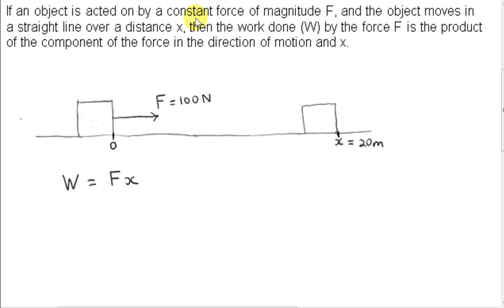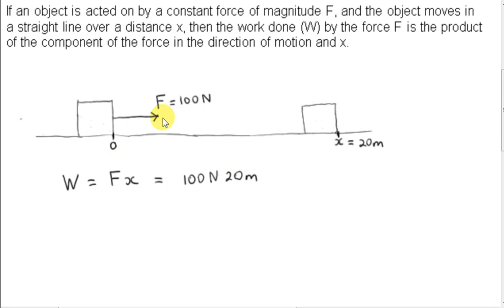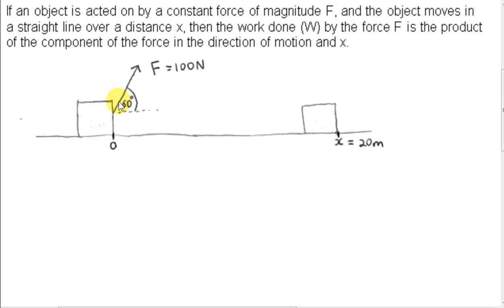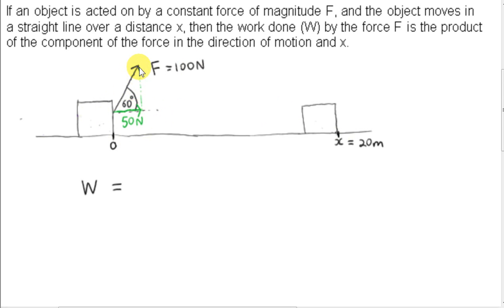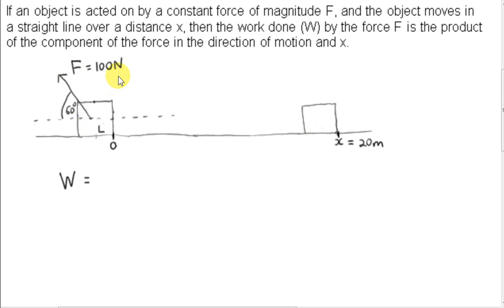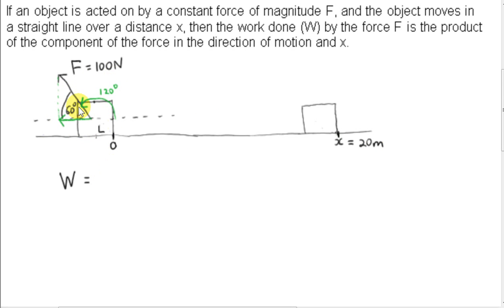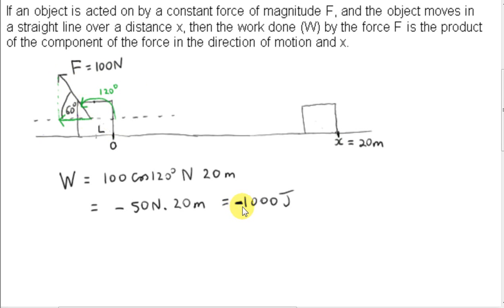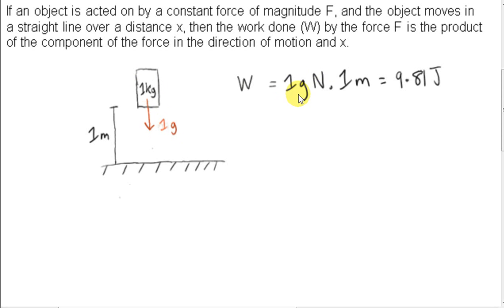The work done by a force on an object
We consider the work W done by a constant force F on an object, where the object moves in a straight line.